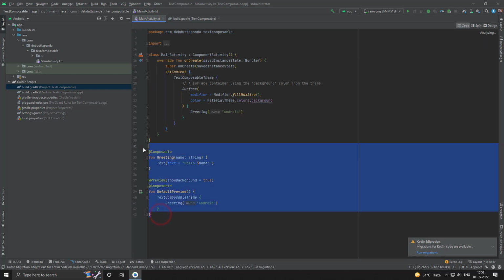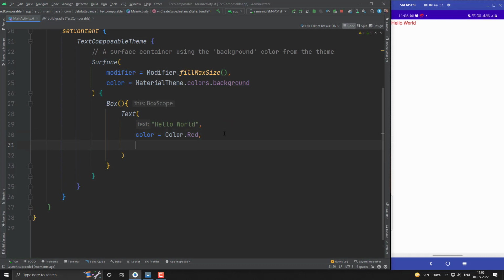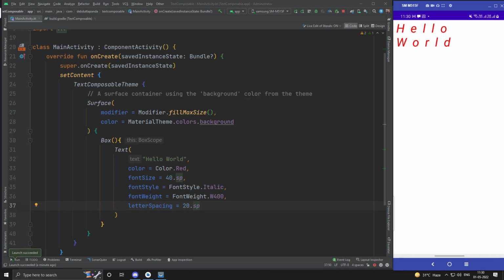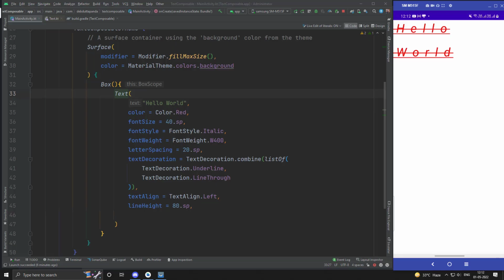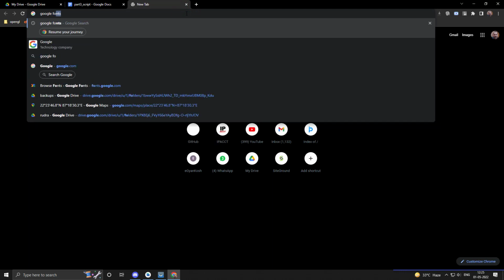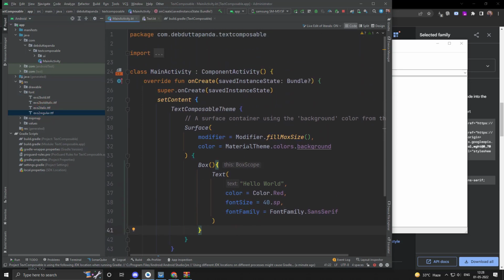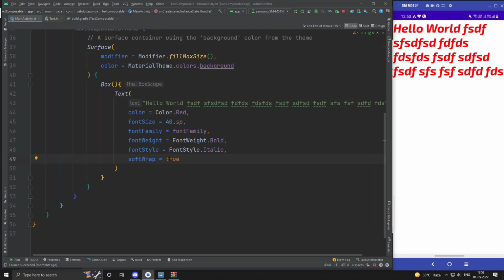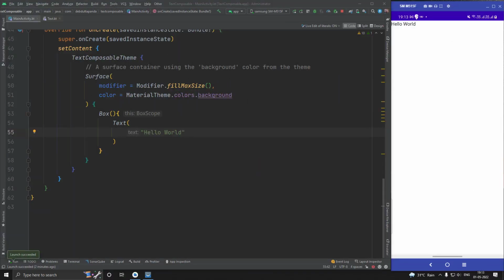Part 3 : Android Jetpack Compose Master Course Text Composable in detail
Part 3 : Android Jetpack Compose Text Composable in detail(color, shadow, alignment and more)
This video covers the text composable in detail.
Color
Font Size
Font Weight
Text Decoration(Underline, linethrough, both)
Font Style
Font Family
Custom Fonts
Shadow
Alignment(Left Align, Right Align, Center Align, Justified)
Background Color
Letter Spacing
Indentation(First line, Rest lines)
Soft Wrap
Line Height
Shadow